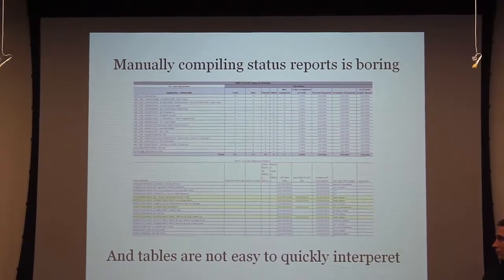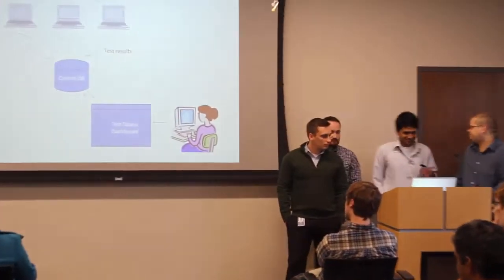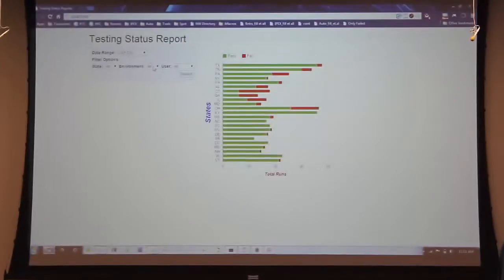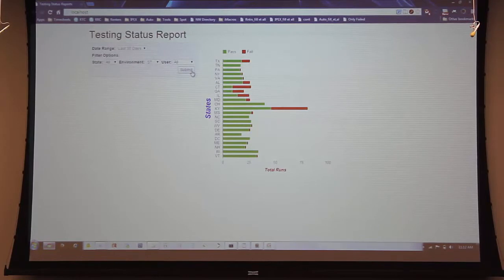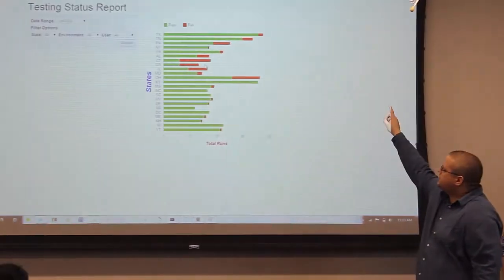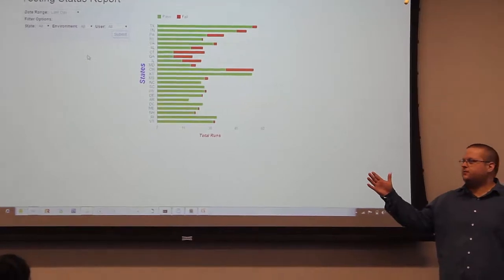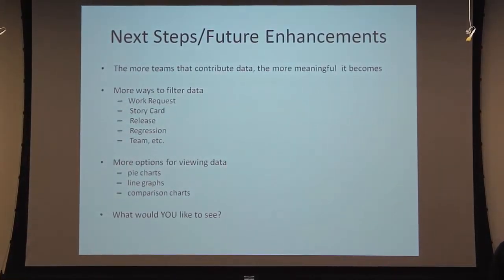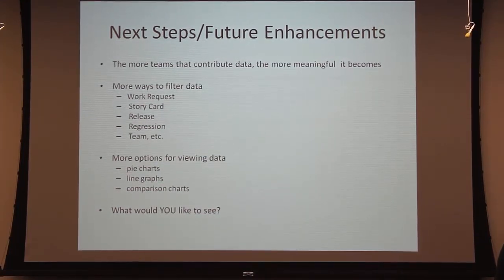fedex day 2 project - 2014